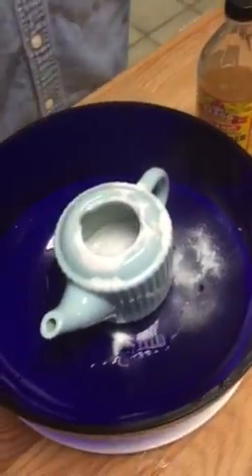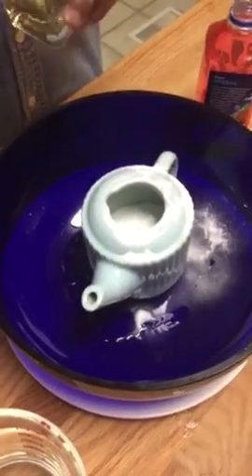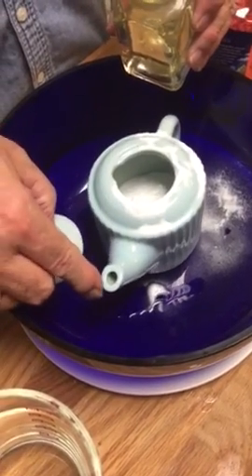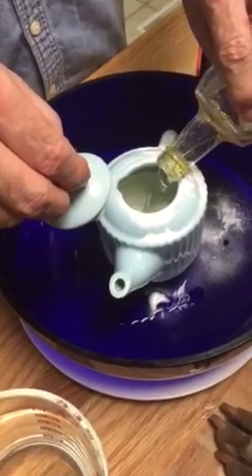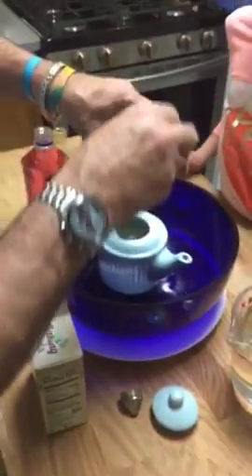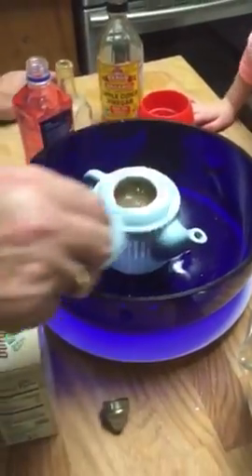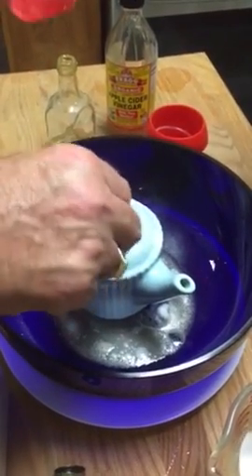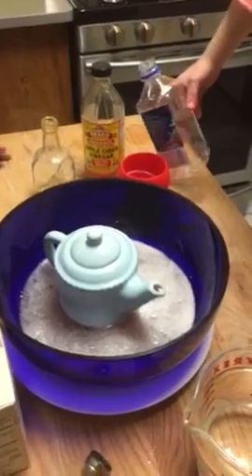Cami's Volcano project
Watch this DIY volcano erupt.